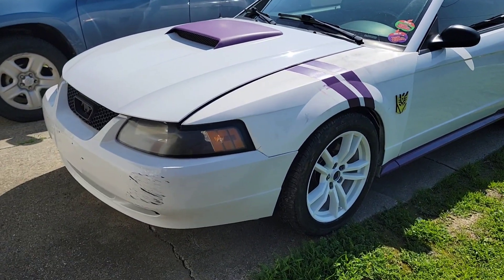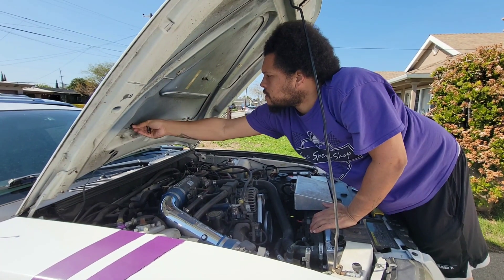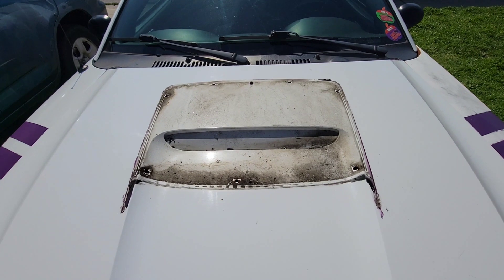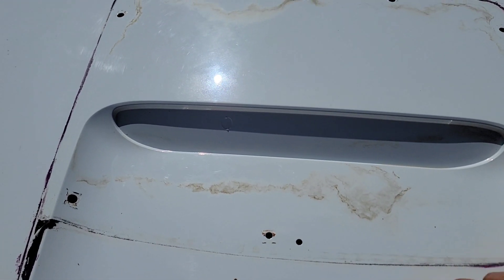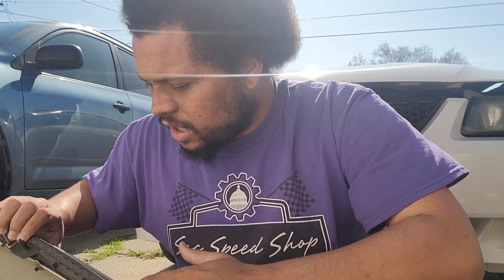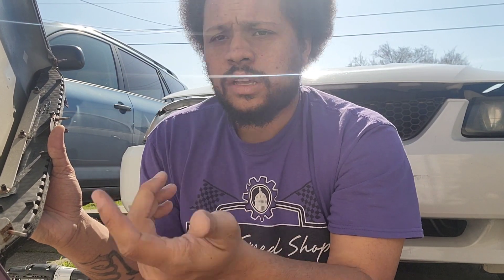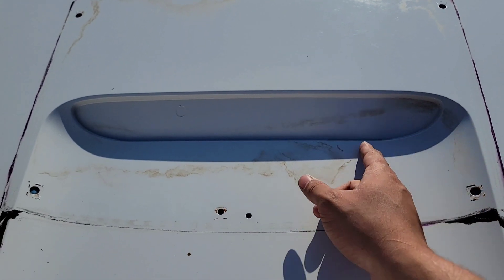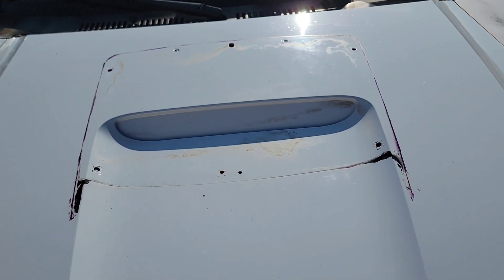Making a FUNCTIONAL hood scoop pt1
In this vid i'll be showing you guys the first few steps to making a FUNCTIONAL hood scoop. Clearly this exact process goes for 99-04 Mustangs. But, most things can be applied to most other vehicles and non functional hood scoops. So sot back and please enjoy the vid 😊.

Intro:
PapiNobi
Get Ya Head Knockin

Song 1:
Ant Beatz

Song 2:
Ant Beatz

Outro:
Misn Linc
Cant Fuck Wit Me (Stop My Shine)